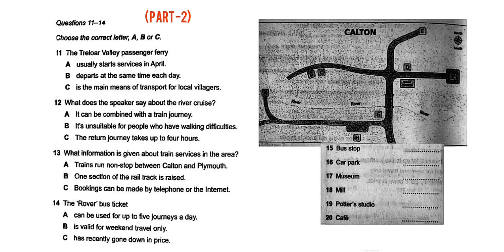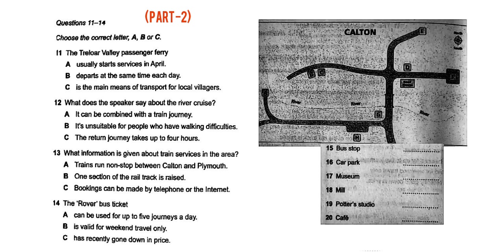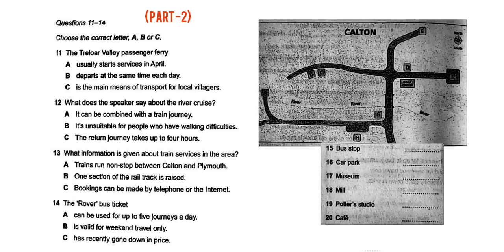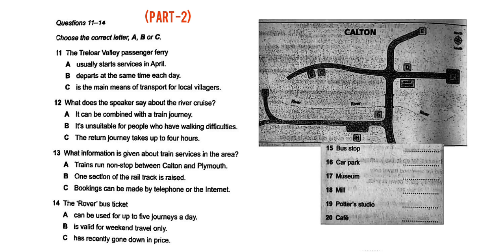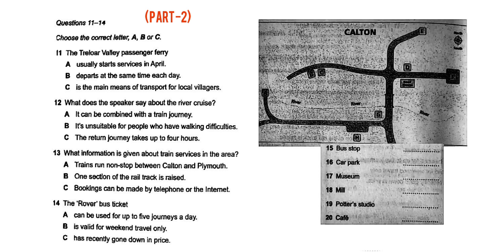Calton ielts listening test 2020 | New IELTS listening test 2020 | ielts listening practice test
IELTS LISTENING PRACTICE TESTS 2021,